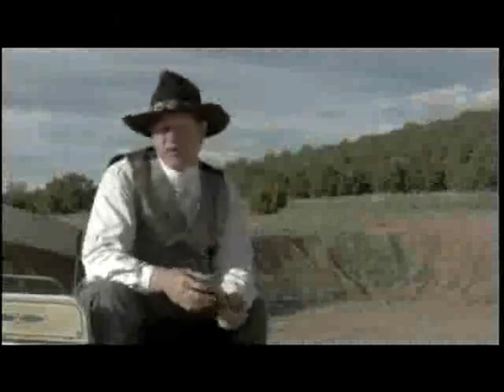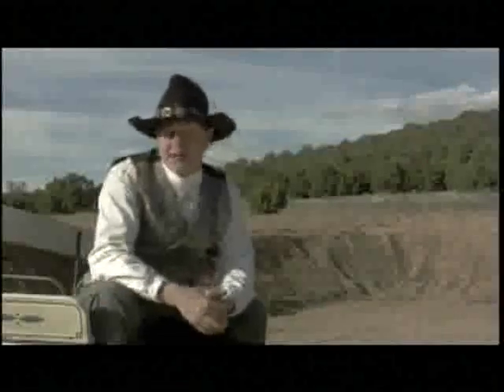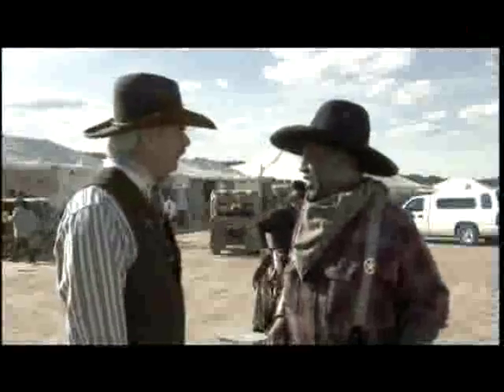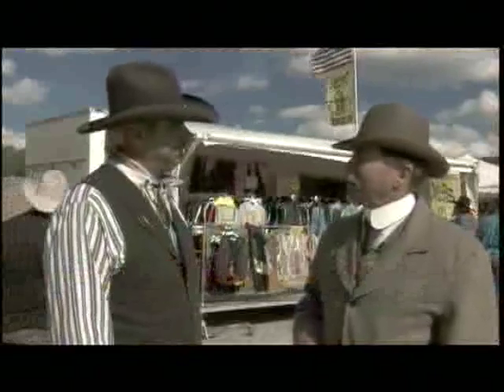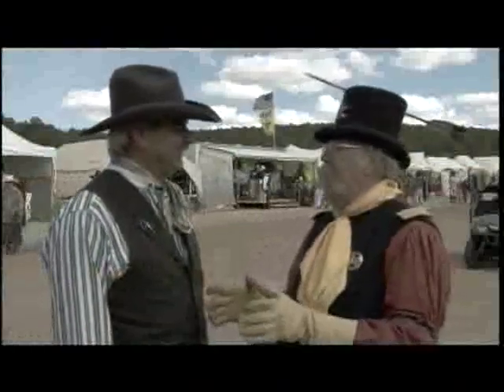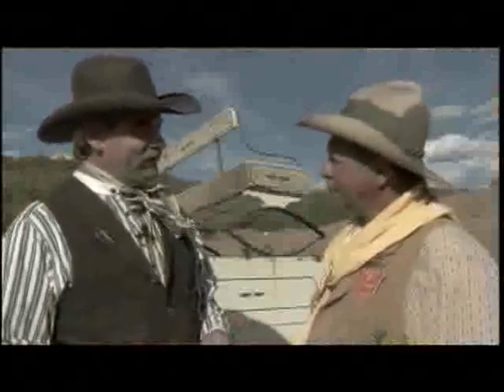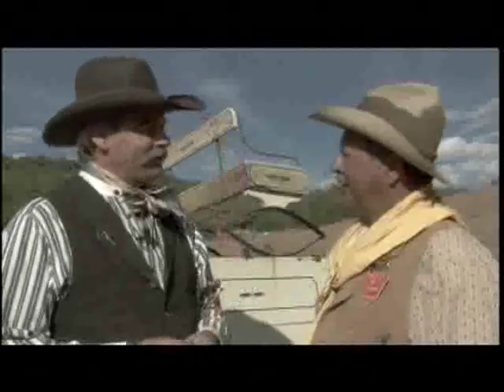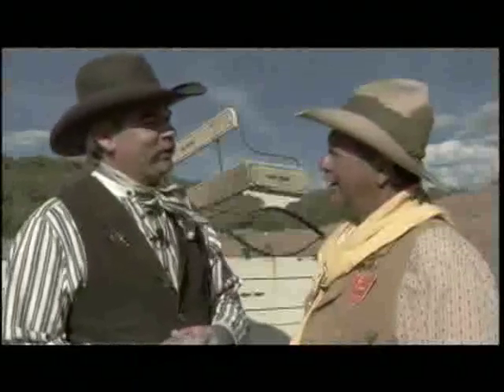Cowboys and their hats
Part 1 of the Rand's Custom hats video, featuring cowboys and their infamous hats.